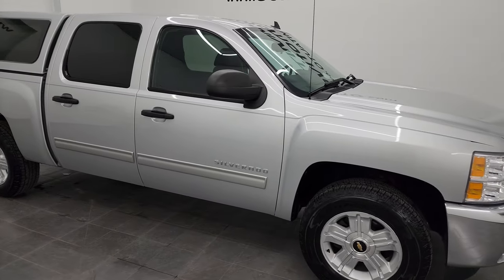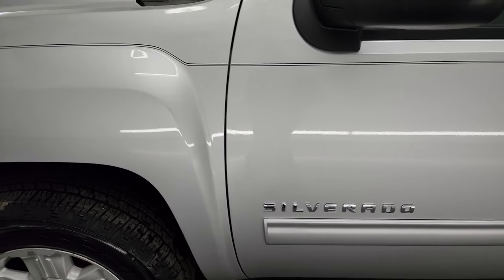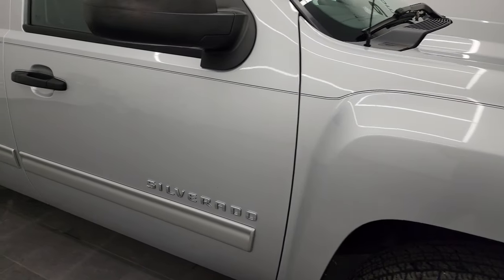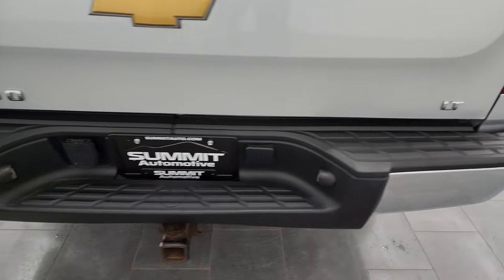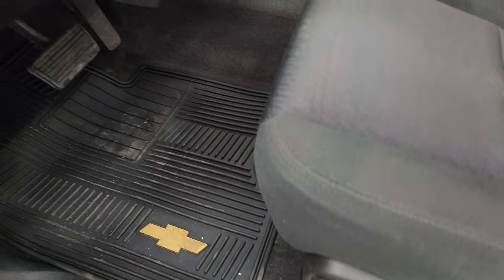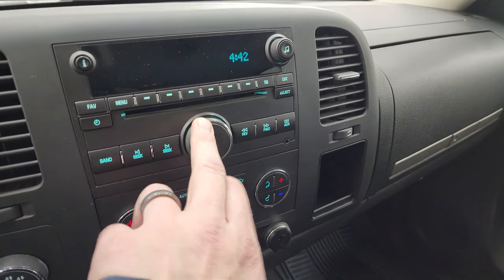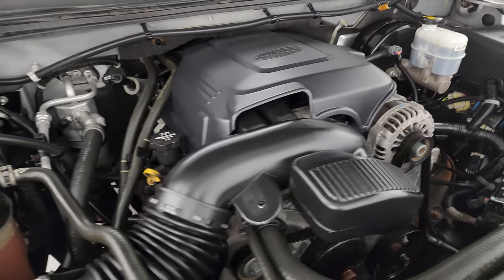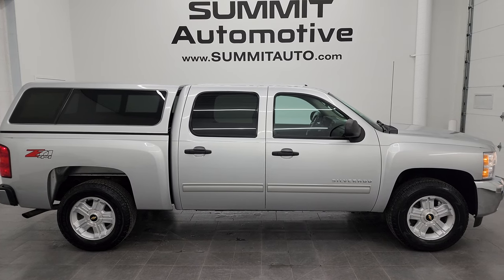2012 CHEVROLET SILVERADO 1500 CREW SHORT LT1 Z71 SILVER 4K WALKAROUND 13392ZA SOLD!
This 2012 CHEVROLET SILVERADO 1500 CREW SHORT LT1 Z71 SILVER ICE METALLIC FOR SALE IN FOND DU LAC OSHKOSH WISCONSIN 54935 is the vehicle we did walk around review of today.

Thank you for checking out this video of this 2012 CHEVROLET SILVERADO 1500 CREW SHORT LT1 Z71 SILVER ICE METALLIC FOR SALE IN FOND DU LAC OSHKOSH WISCONSIN 54935

STOCK: 13392ZA
PRICE: $23,999
MILES: 72,696
MAKE: CHEVROLET
MODEL: SILVERADO 1500
VIN: 1GCPKSE7XCF123316
LOCATION: FOND DU LAC OSHKOSH WISCONSIN, 54937 TRUCKS ON 41

5.3 Liter V8 Engine with Active Fuel Management, E85 Capabilities, 315 Horsepower, Full Four Door Crew Cab, Short Box 5 1/2 Foot Shortbox, LT1 Package 1LT LT, 6 Speed Automatic Transmission with Optional Manual Tap Shift, Turn Dial 4x4 Four Wheel Drive 4WD, Z71 Offroad Suspension Package Z-71, Lakeland Truck Cap Topper, Full Towing Package with Receiver Trailer Hitch, Wiring and Transmission Cooler Tow Package, Factory Brake Controller, Power Mirrors, Stabilitrak Traction Control, 3.42 Gears with Automatic Locking Differential Limited Slip Differential, Goodyear Wrangler Fortitude P265/65 R18 Tires, Painted Alloy Rims Premium Wheels, Front Wheel Disc Brakes, Spray-in Bedliner, Fog Lights, Locking Tailgate, AM / FM Radio Tuner, Sirius/XM Satellite Radio Capabilities Sirius / XM, CD Player, Bluetooth, Hands-Free Phone Controls Blue Tooth, Auxiliary MP3 Jack Portable Audio Connection, USB Jack Portable Audio Connection, Keyless Entry System, Rear Window Defroster, Adjustable Height Seatbelts, Driver and Passenger Front Air Bags, L.A.T.C.H. Child Safety System, Side Curtain Air Bags SRS Safety Restraint System, Multi-Function Steering Wheel Controls, Compass, Outside Temperature Display and Mileage Display, Dual Multi-Zone Climate Control , Factory All Weather Floormats, Air Conditioning AC, Cruise Control, Power Locks, Power Windows, Tilt Steering Wheel, Automatic Headlights Autolamp, Silver Ice Metallic,

STOCK: 13392ZA
PRICE: $23,999
MILES: 72,696
MAKE: CHEVROLET
MODEL: SILVERADO 1500
VIN: 1GCPKSE7XCF123316